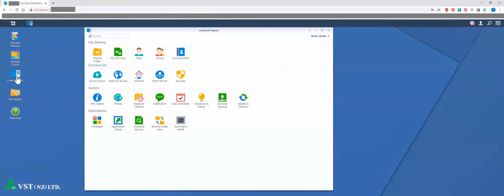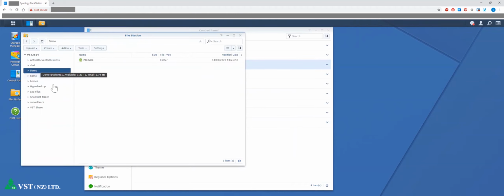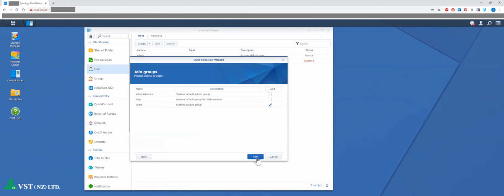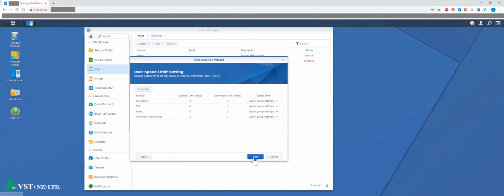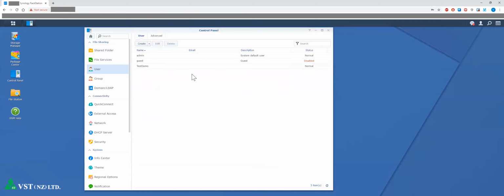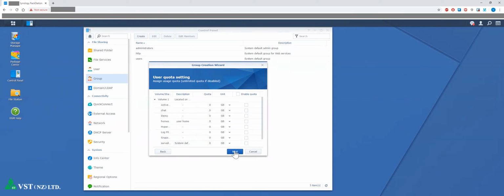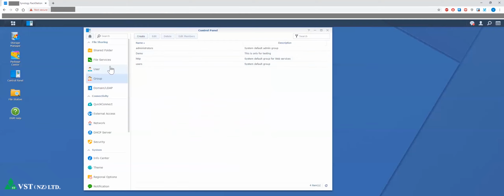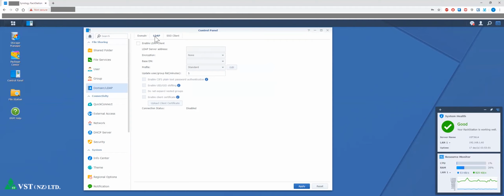How to managed user access with Synology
In this video we will go through step by step how to create your shared folder, user and group